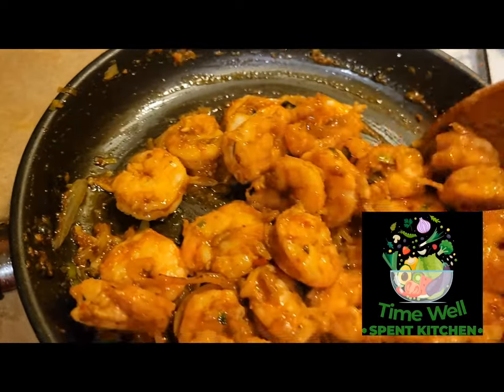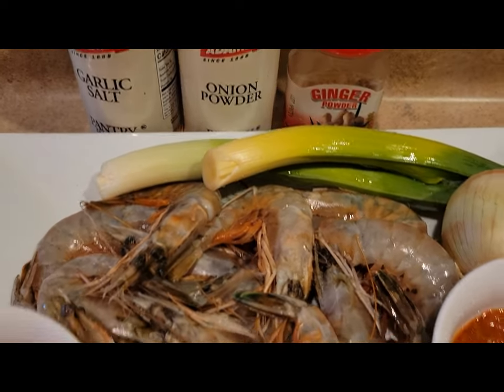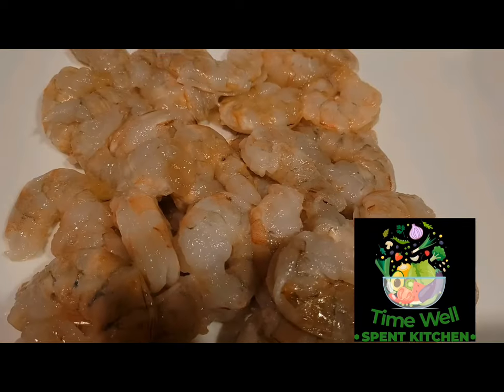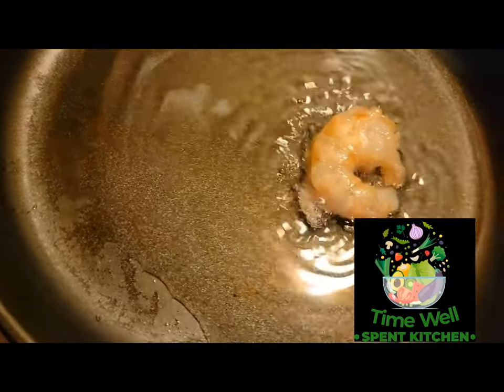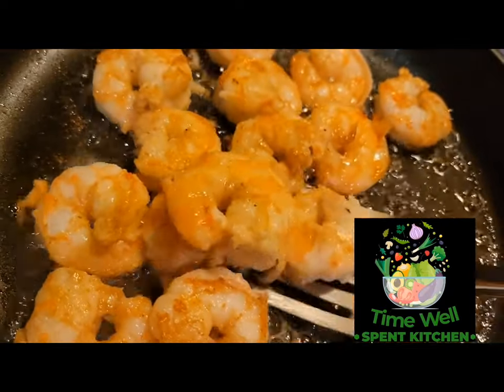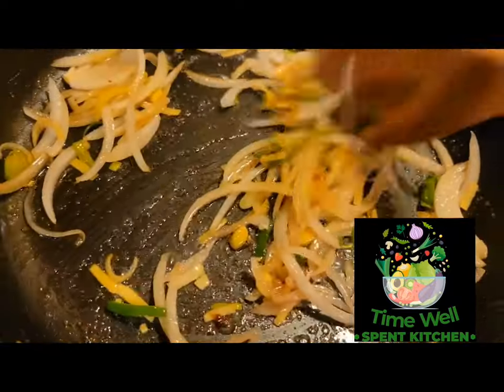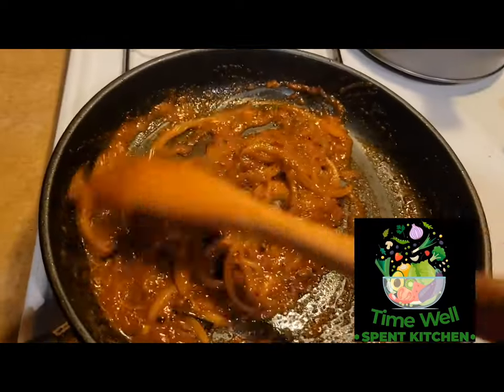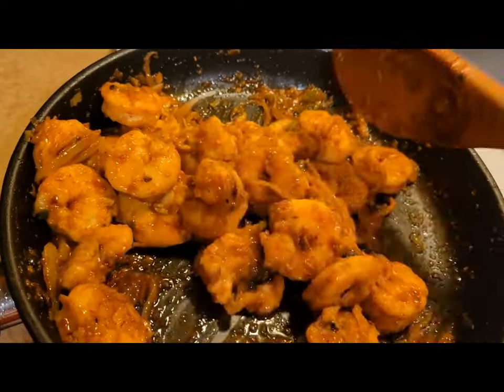DELICIOUS AND JUICY SHRIMP RECIPE/timewellspent kitchen/shrimp recipe.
Pepper source recipe

Stew recipe